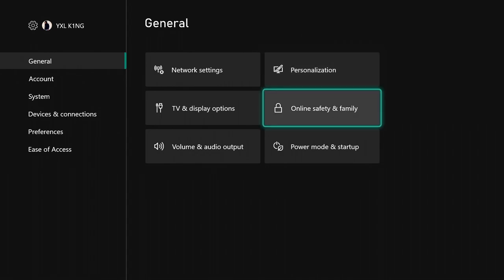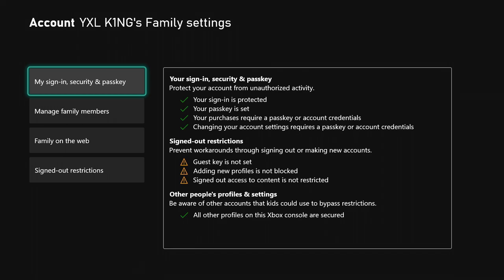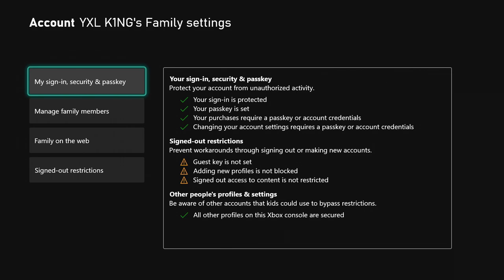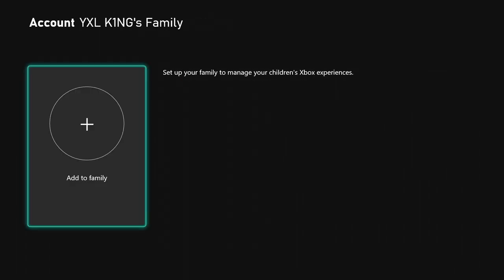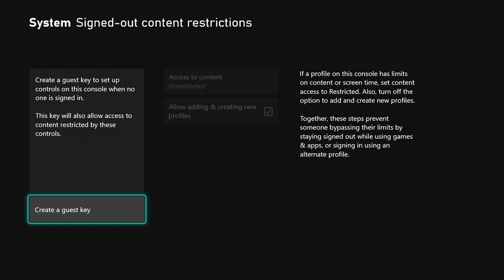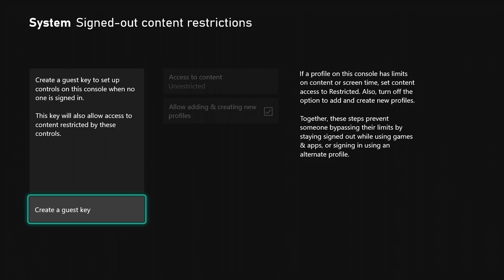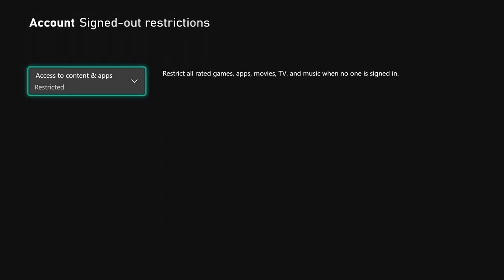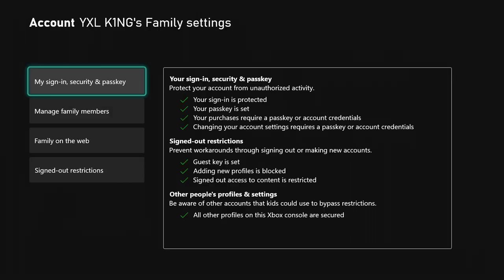How to Protect your Xbox console from being used if stolen (Easy)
How to protect your Xbox from being used if it is stolen.
Account and Family settings for how to lock down your account so it can't be stolen.